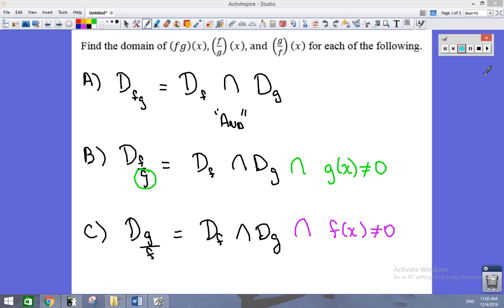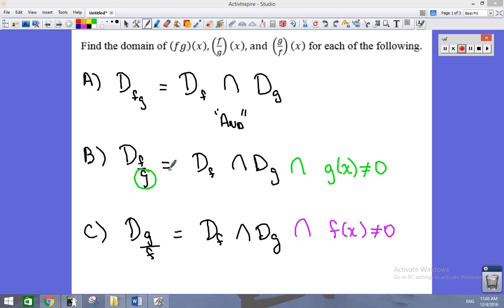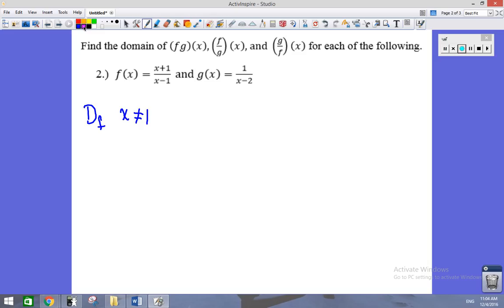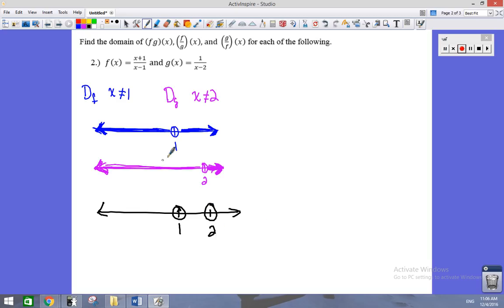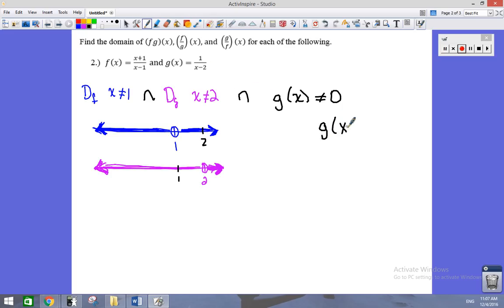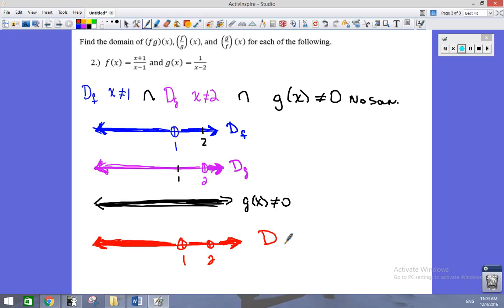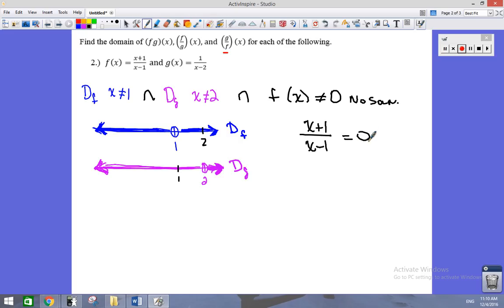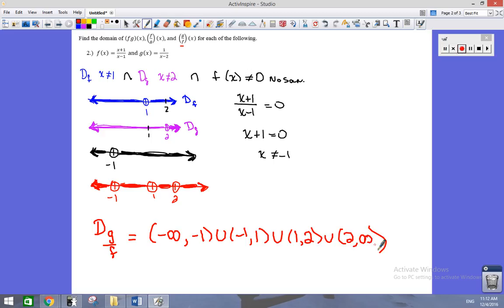CA Quiz Prep for Wed Quiz on 12 7 problem 2 solution